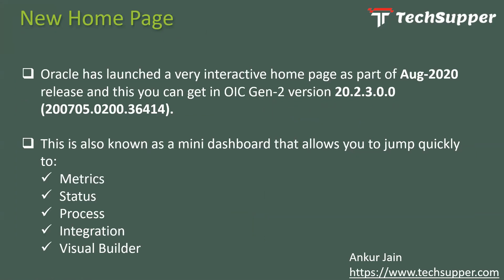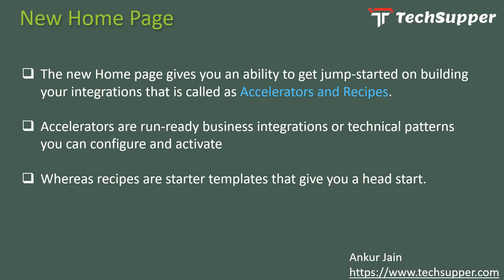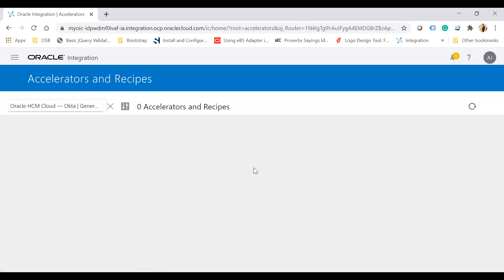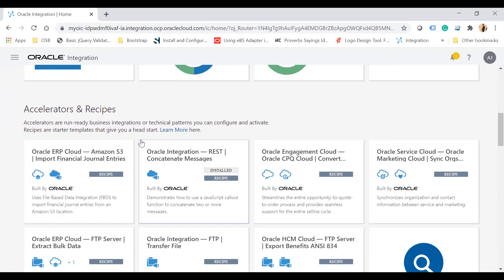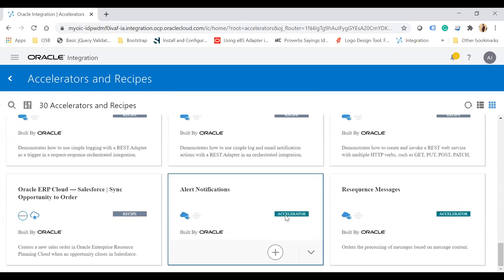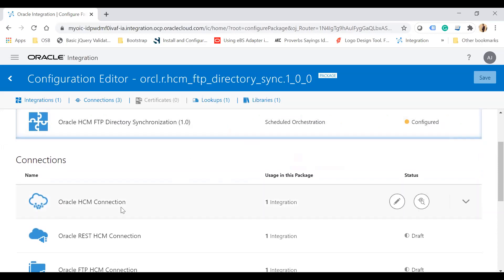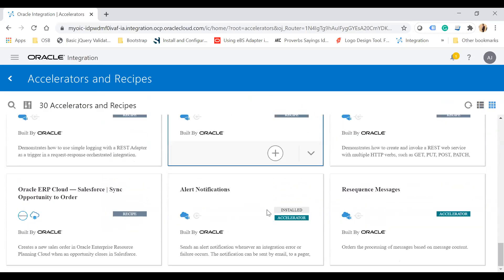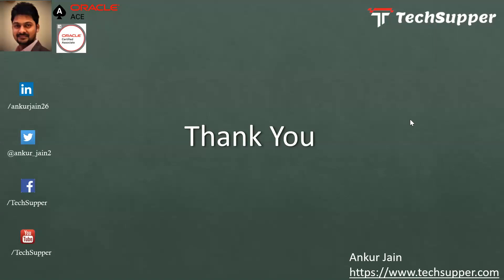A New Home Page (Accelerators and Recipes) Oracle Integration Cloud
This video states all the new features as part of the Oracle Integration Cloud New Home Page.